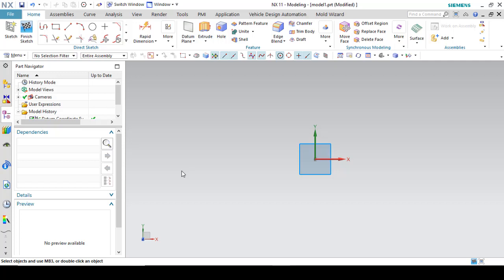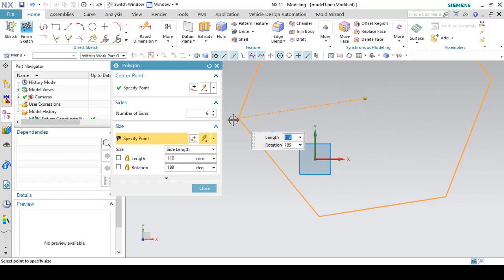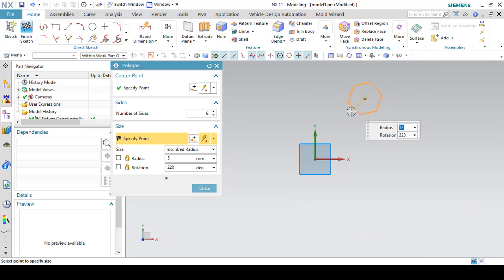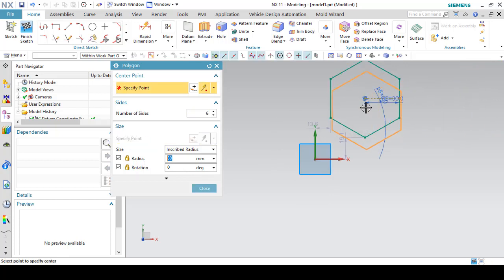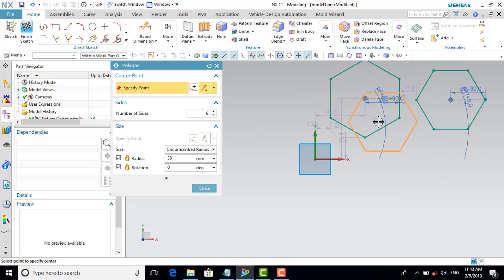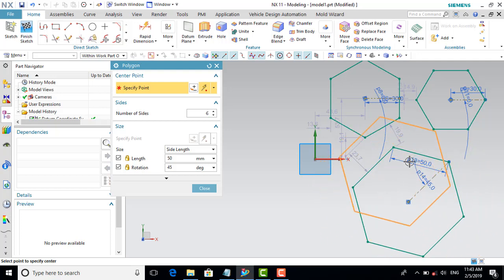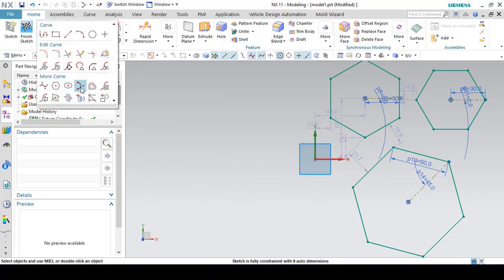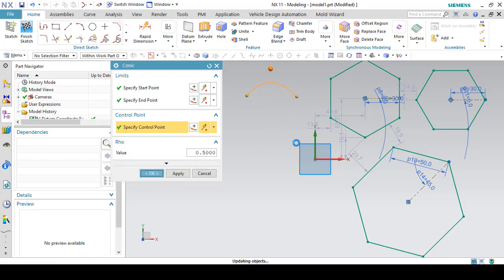Siemens NX | Tutorials For Beginners | Polygon and Conics tools.